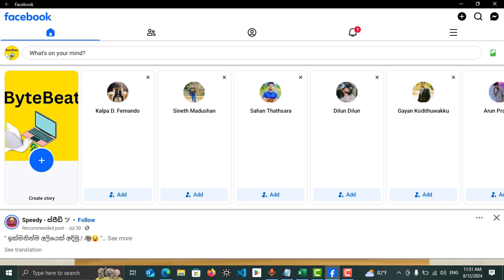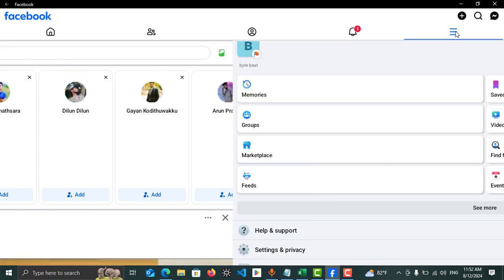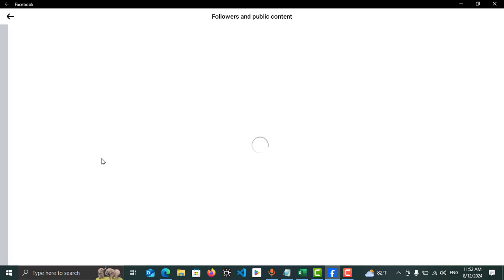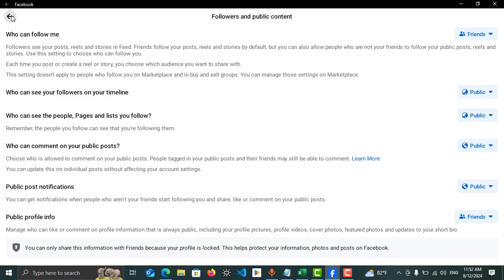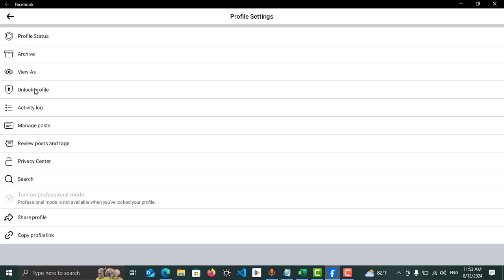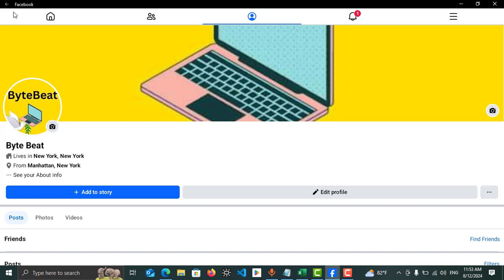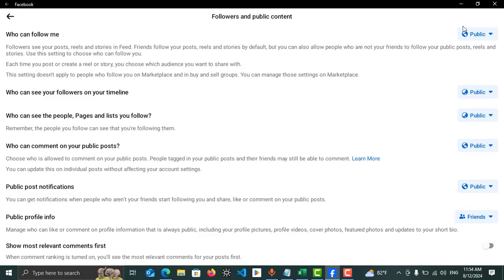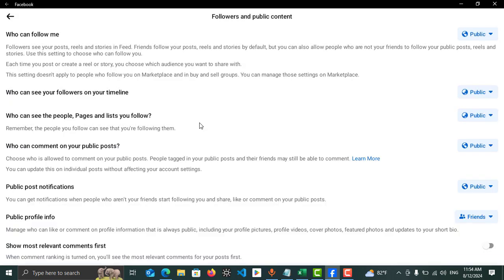How to Show Facebook Followers Top of Profile | 2025 Full Guide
Facebook followers, how to show followers on Facebook, how to see followers on Facebook, how to increase Facebook followers, how to hide followers on Facebook — learn all about managing your Facebook followers!

In this video, I’ll guide you step-by-step on how to see your Facebook followers, show or hide followers on your profile, remove unwanted followers, and proven tips to increase your Facebook followers easily.

    How to see followers on Facebook

    How to hide your followers on Facebook

    How to remove followers on Facebook profile

    Effective ways to get more Facebook followers

Start growing your Facebook presence today with these simple tips!

Are you looking to showcase your Facebook followers on your profile in 2024? In this comprehensive guide, we will walk you through the steps to enable followers on Facebook Lite and how to activate the follower option on your profile. Learn how to show followers on your Facebook profile and optimize your account for better connectivity.

Discover the process of enabling followers in your Facebook settings and adding a follow button to your profile. Whether you're a casual user or a content creator, knowing how to connect with your followers is essential for enhancing your social media experience.

Join us as we delve into the follower visibility settings and provide you with a complete Facebook follower guide. Get ready to enable following and enhance your online presence by showcasing your followers effectively. Don’t miss out on the opportunity to grow your community and engage with your audience like never before!